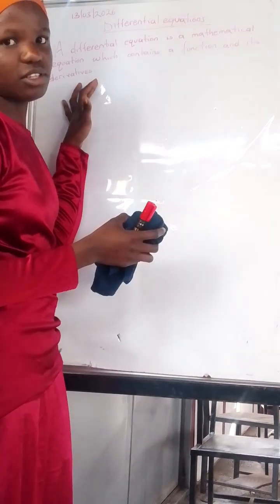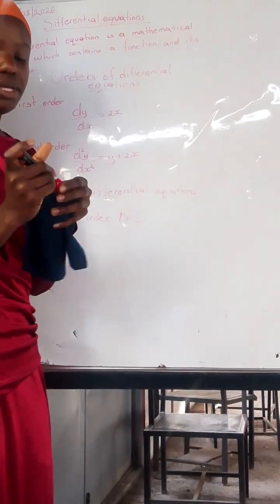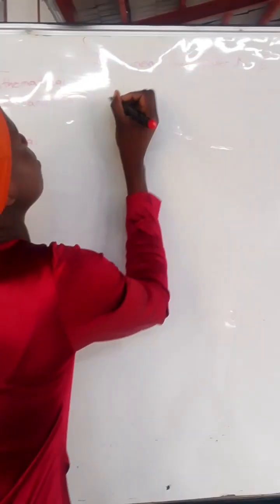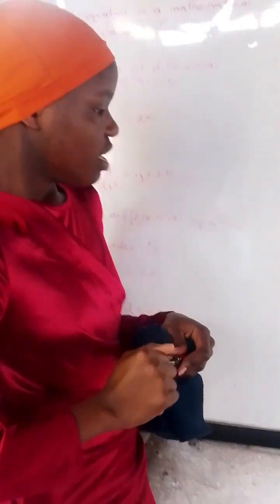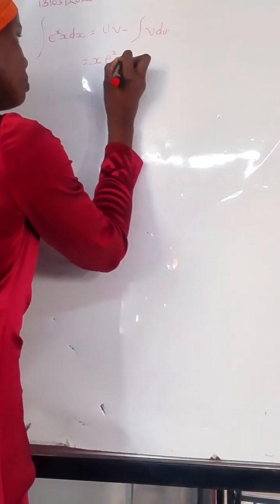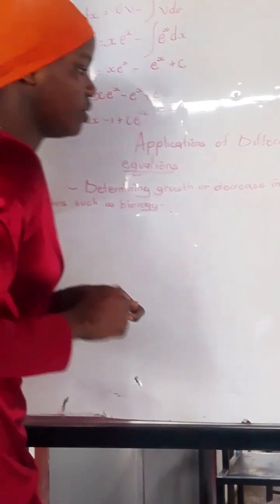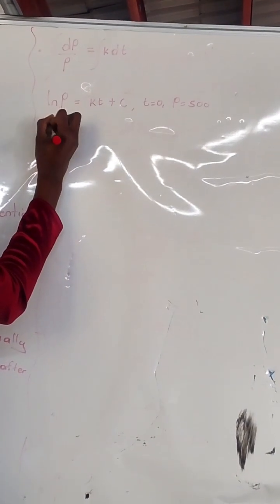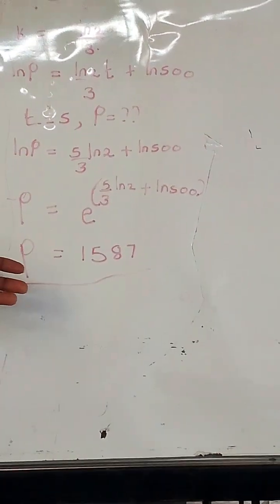TOPIC : Differential equations and applications